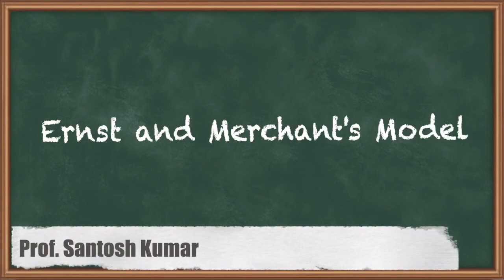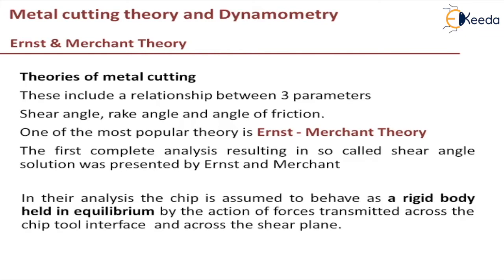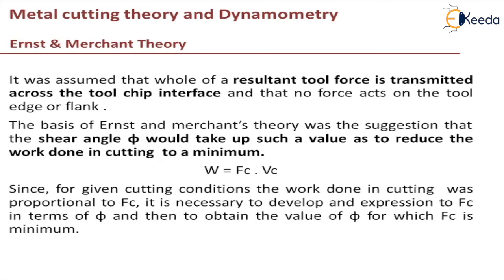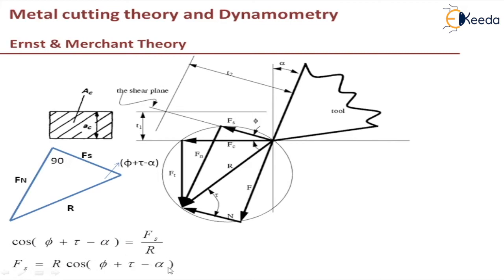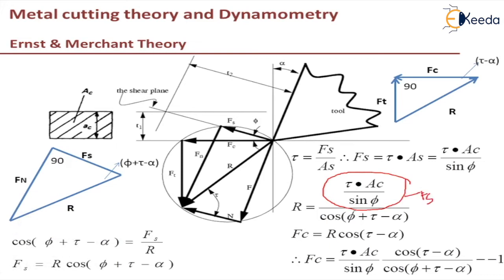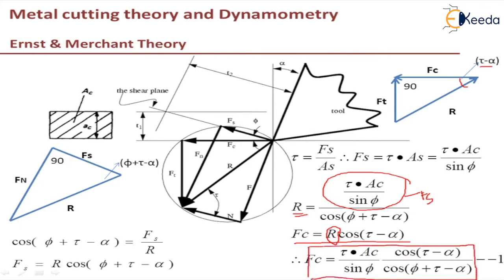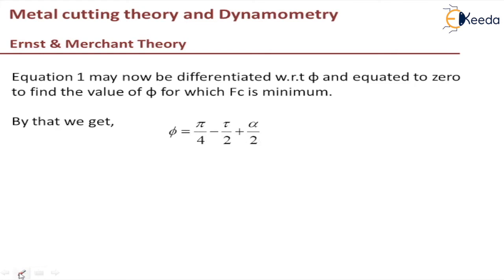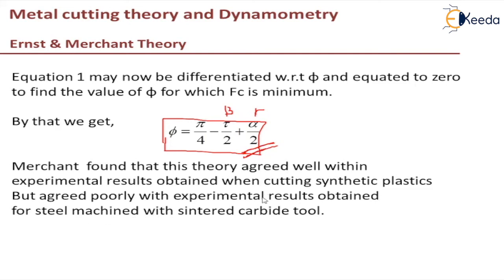Ernst and Merchant's Model- Metal Cutting Theory and Dynamometry- Machining Sciences and Tool Design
Video Name - Ernst and Merchant's Model

Happy Learning!